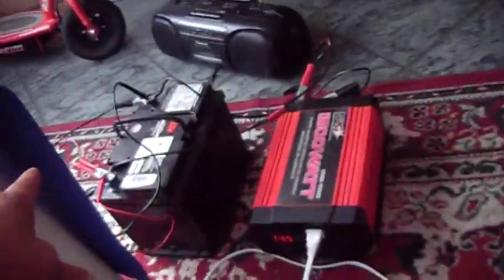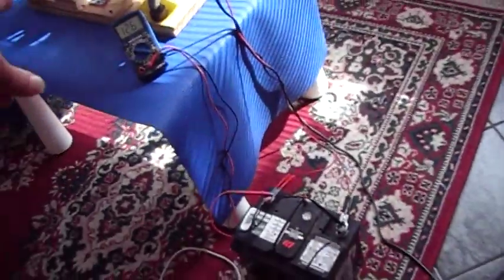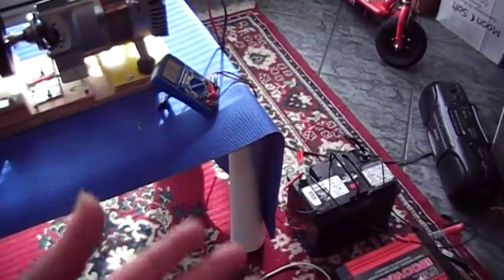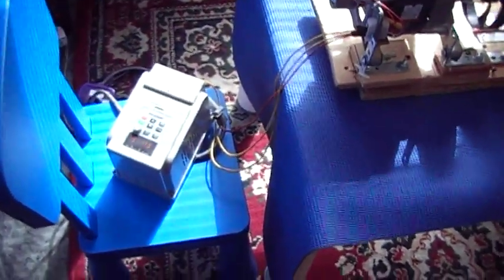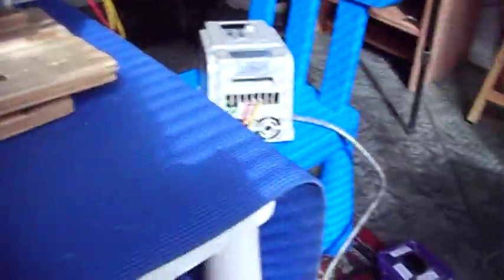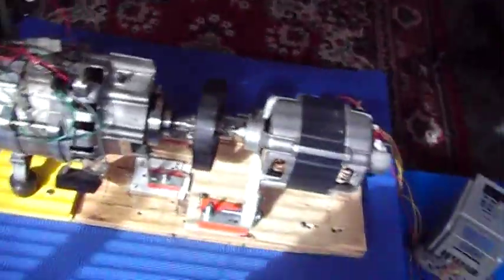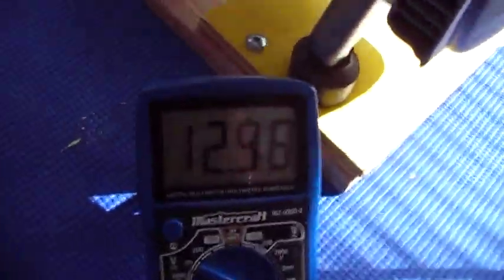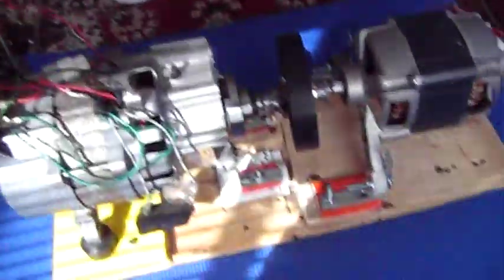Fuel less Generator - No gas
Turn a 950 watt generator to a 5000 watt generator